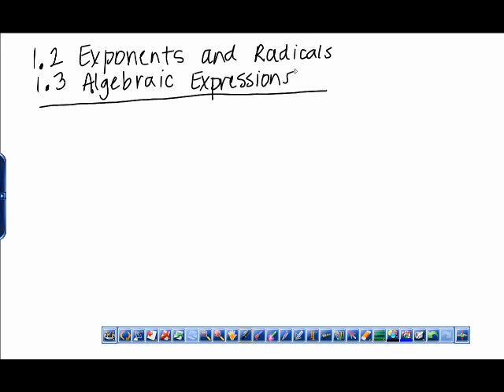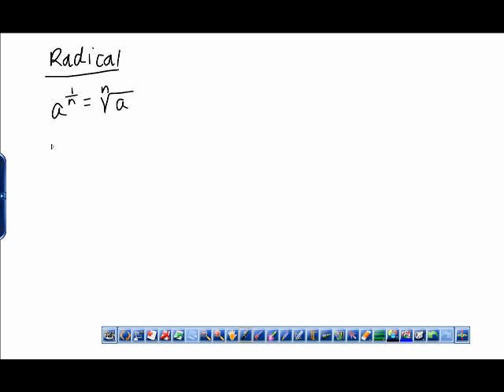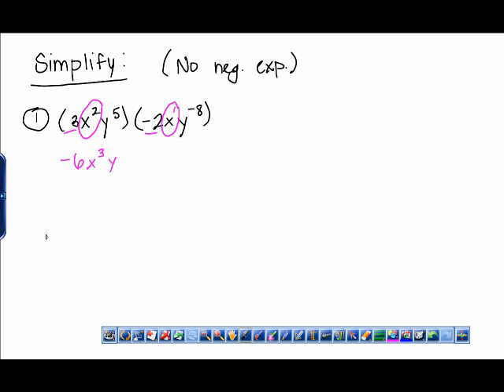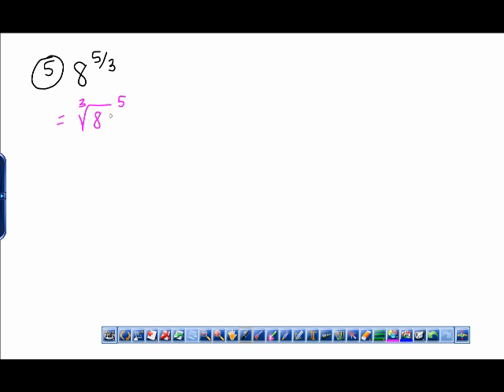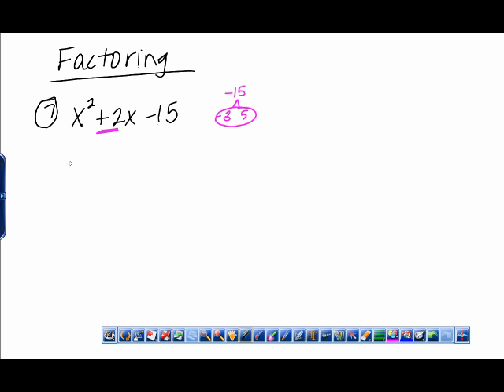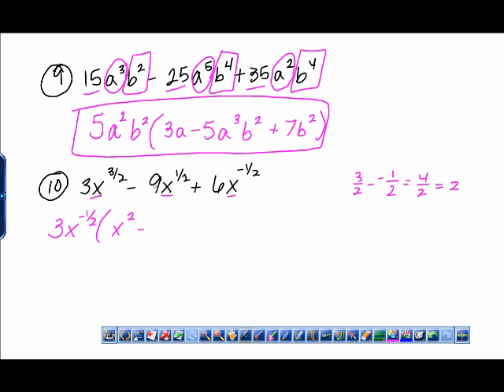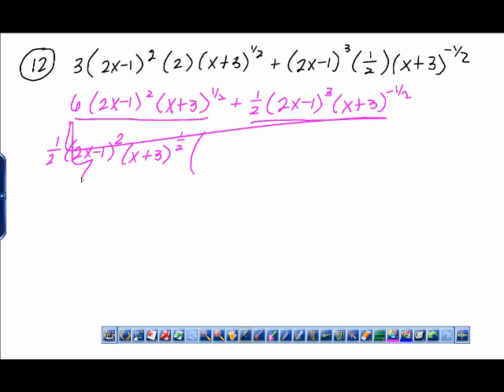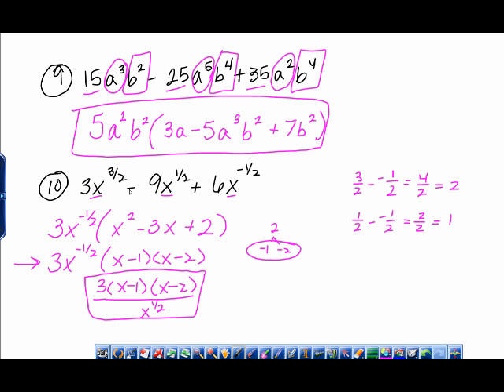1.2 Exponents and Radicals 1.3 Algebraic Expressions Semester 2